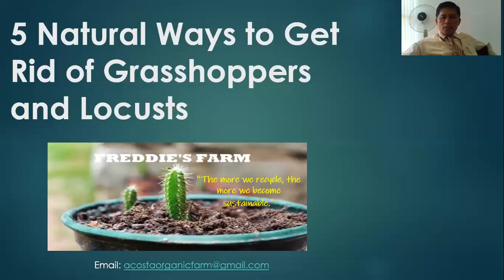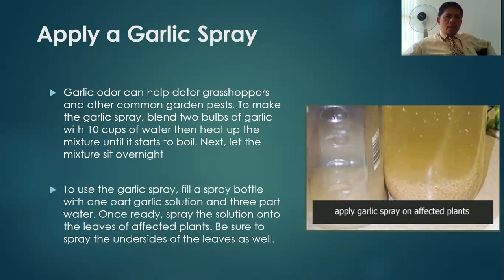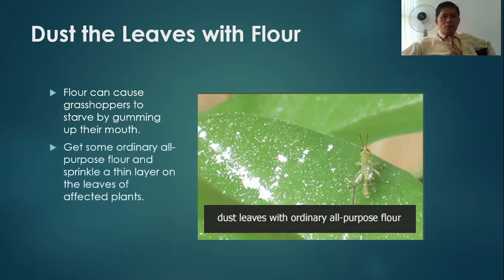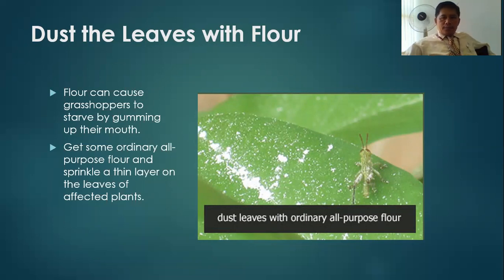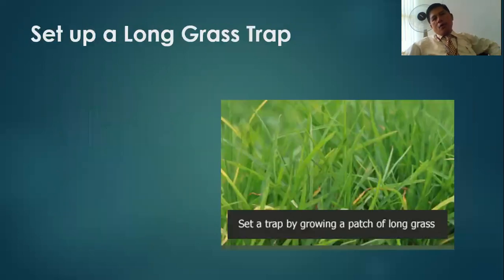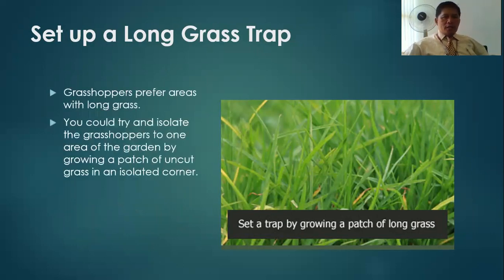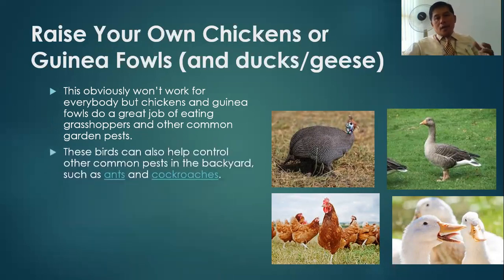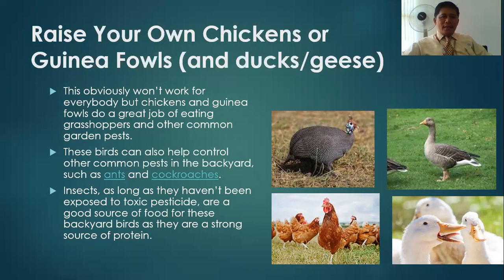FIVE NATURAL WAYS: How to get rid of Grasshoppers and Locusts?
5 Natural Ways to Get Rid of Grasshoppers and Locusts for organic farmers

This channel is all about organic farming, natural and sustainable. We also advocate for our farmers' financial independence through business, management education and modern farm technologies and practices.

Physical Address: Airport View Estate, Mbagathi Road, Nairobi, Kenya.

Important Links on EM TEchnology and Others